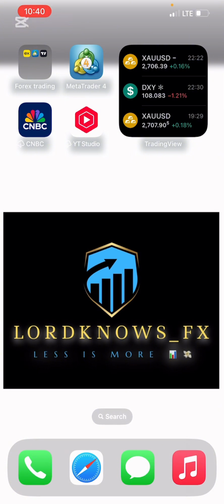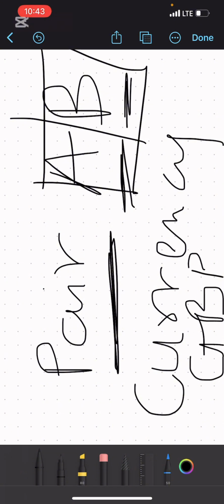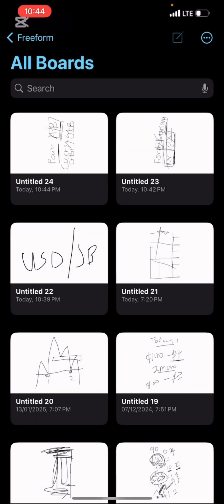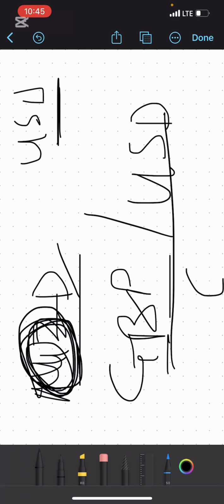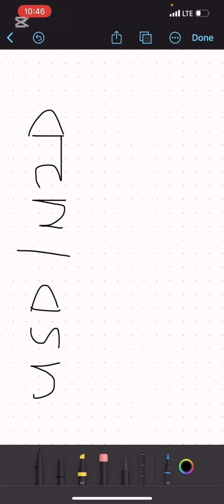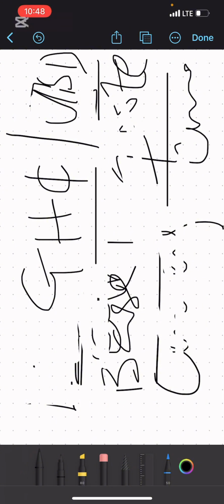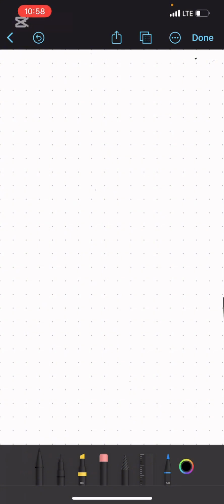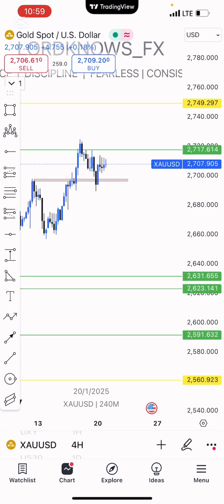WHAT IS FOREX TRADING 📊 Episode 3